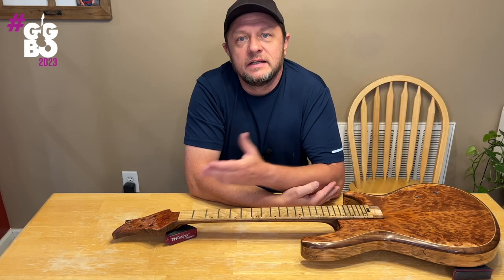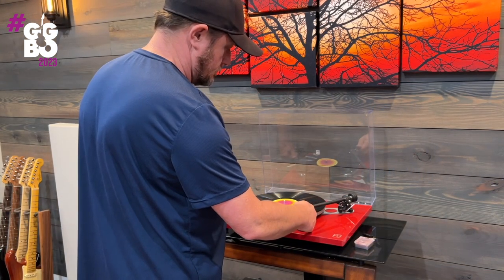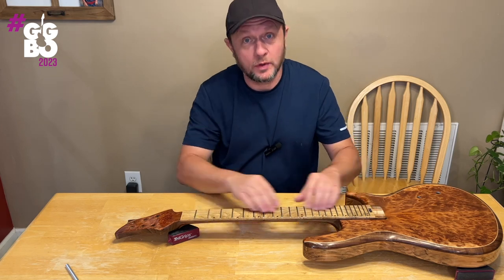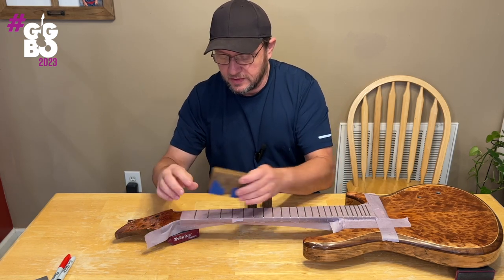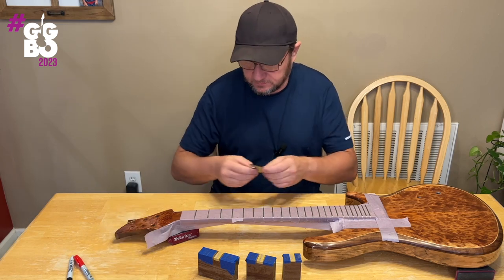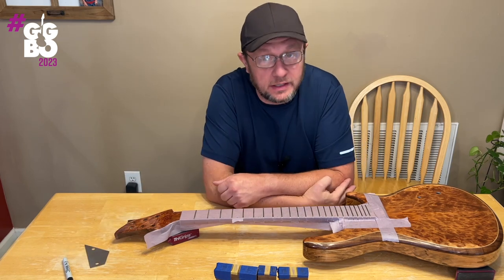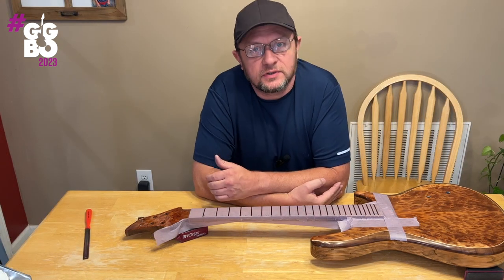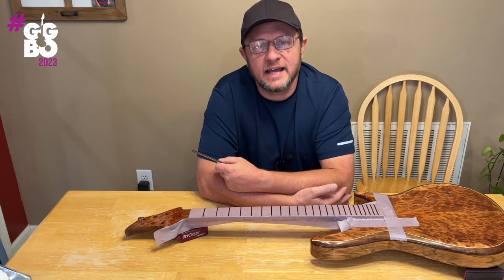GGBO2023 Episode 17 - Level Frets On A Compound Radius Fretboard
Leveling frets on a compound or "conical" radius fretboard presents a unique challenge but in this vid I'll show you the process that always works well for me.

Please consider visiting the GGBO website and learning about the various charities this competition supports. I'm supporting Jessie's Fund, learn about it